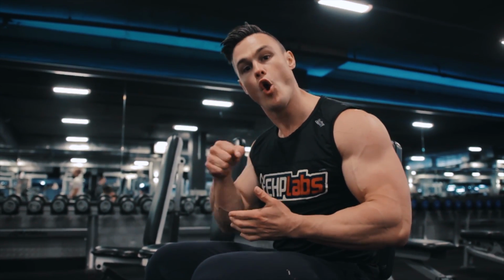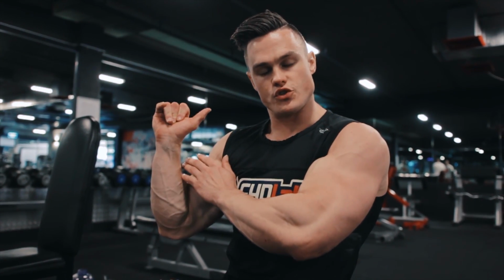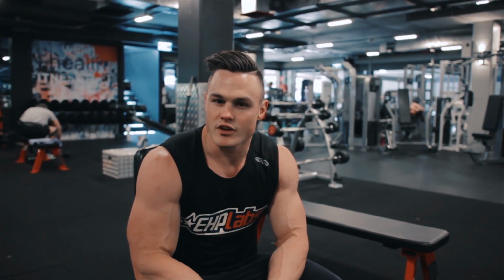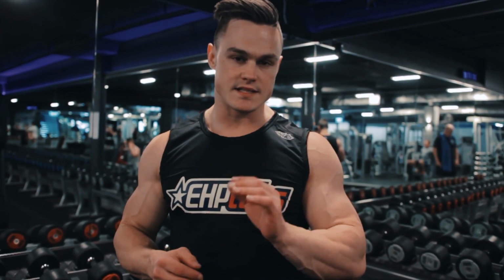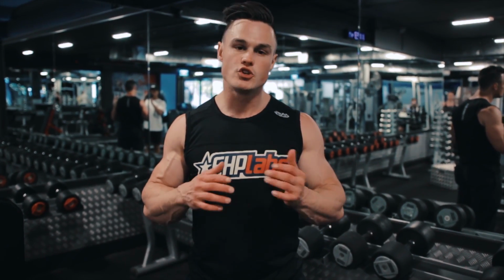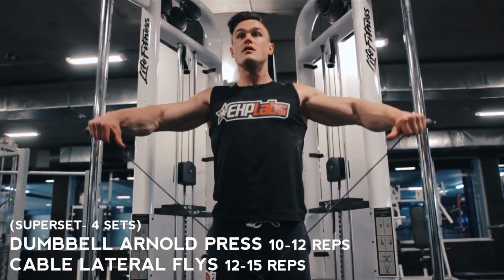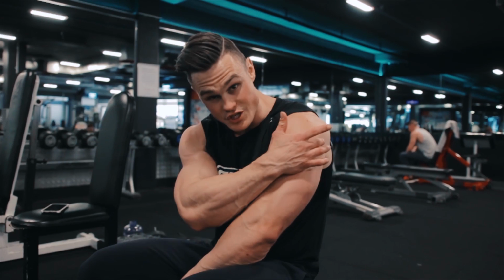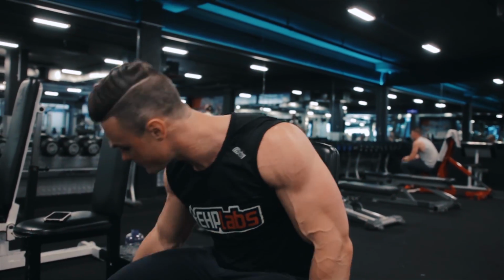WBFF Australia 2016 VLOG Ep 4 - 3 Days Out Shoulders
3 Days out from the WBFF Australian Championships and I'm focusing on Shoulders. Personally I have always felt as though my Deltoids have been a weak link in my physique. Consequently over the past year I have spent a considerable amount of time focusing on bringing them up in line with the rest of my physique. I still feel as though I have a lot more work to do but in this video I address some of the key tips and techniques which I have regularly incorporated into my training regime to bring up my weak points.